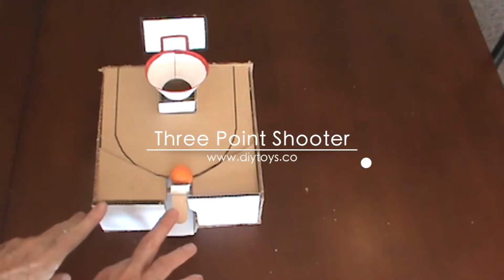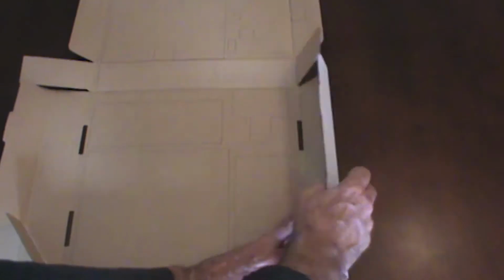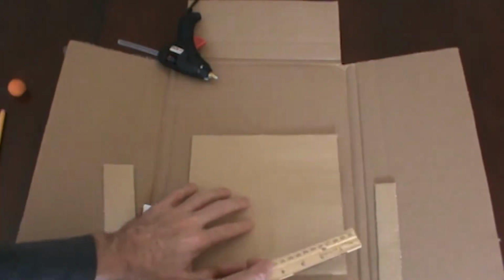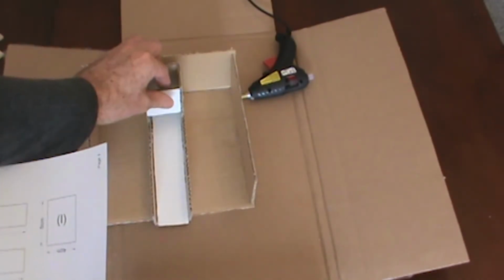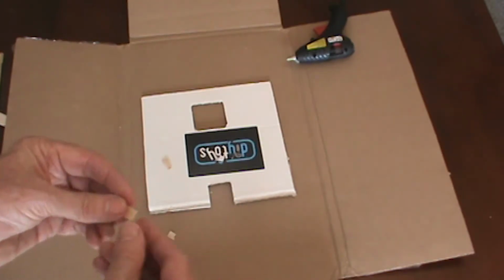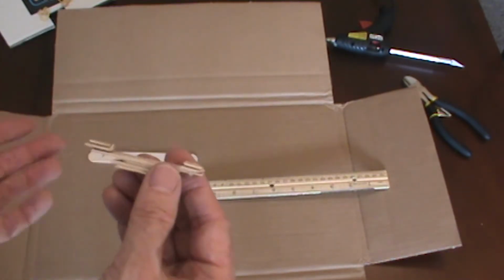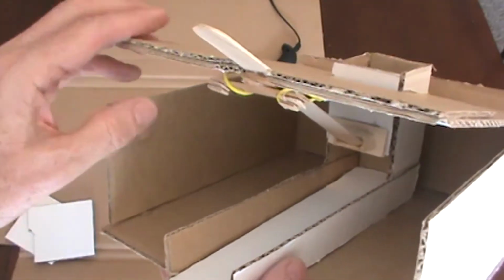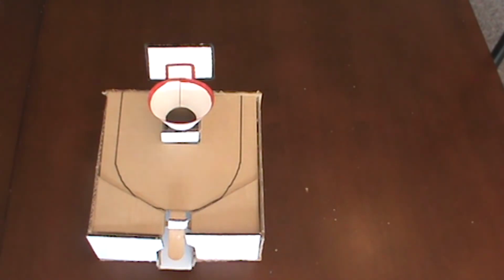DIY cardboard arcade basketball- Easy to build mini basketball game at home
This diy kit is available at Amazon. Type nettohome in amazon search. Diy toys basketball instructional video is a step by step process to create the three point shooter basketball game toy kit.